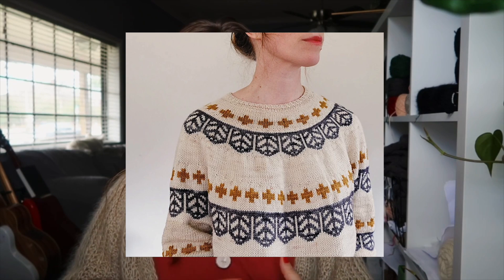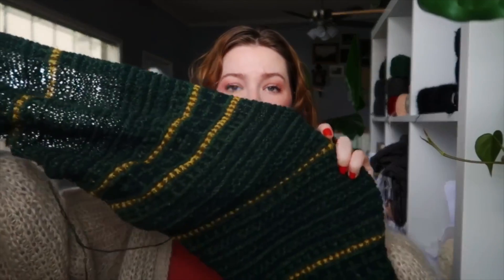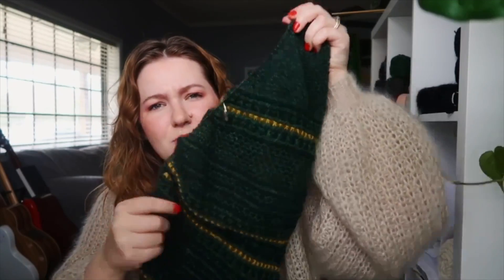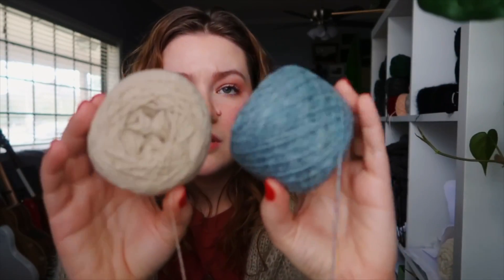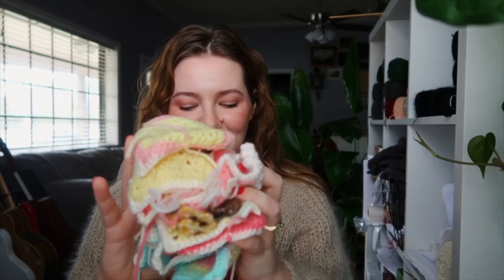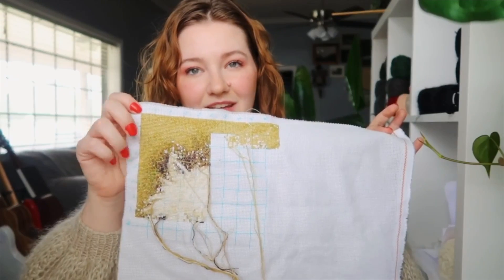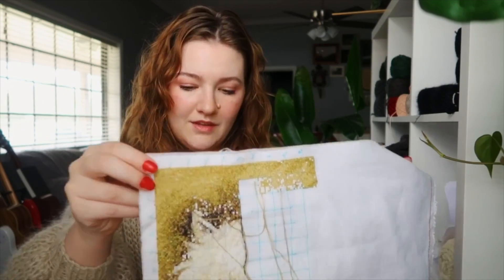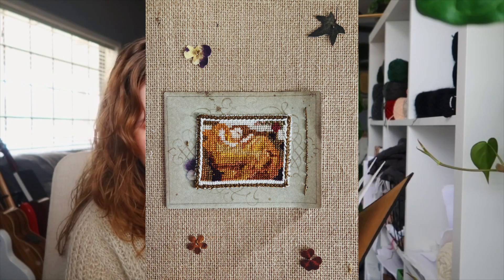No.8 | Possibilities| knitting, crochet, cross-stitch, and reading| Stitches and Spines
🧶Knitting + Crochet Mentioned

📍Cross Stitching Mentioned

West Highland Terrier by XStitcheryShop
Doll House by atAntiqueStitch
Flaming June by TheStitchPatterns

Dina Wakely Journal

✨Channels Mentioned

📚Books Mentioned

Karin Slaughter Books:
Blindsighted
Kisscut
Indelible
Will Trent Series
Great Circle by Maggie Shipstead
The Paper Palace by Miranda Cowley Heller
Sorrow and Bliss by Meg Mason

0:00 Intro
3:15 Knitting
9:35 Crochet
12:30 Cross-Stitch
18:30 Reading